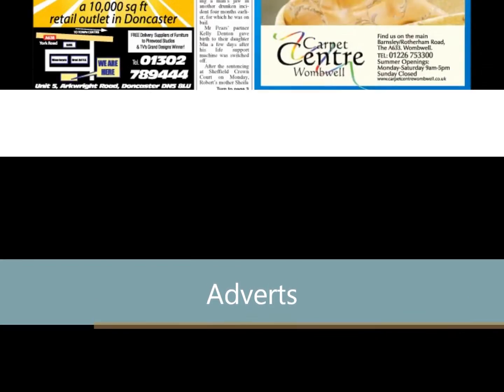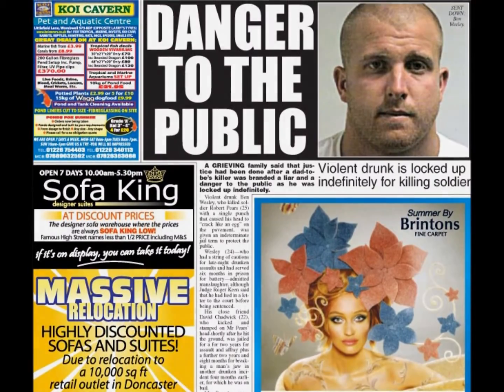video analysis of weekender